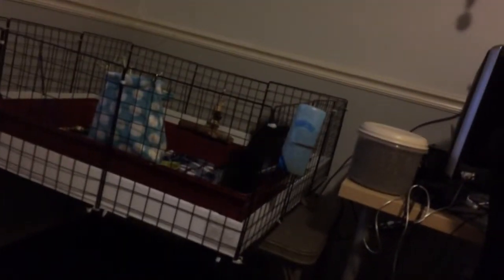Updated cage!!! (One day later) ft. Manny (my dog)